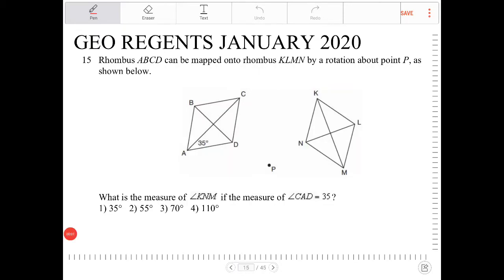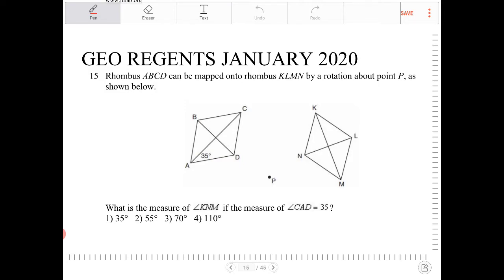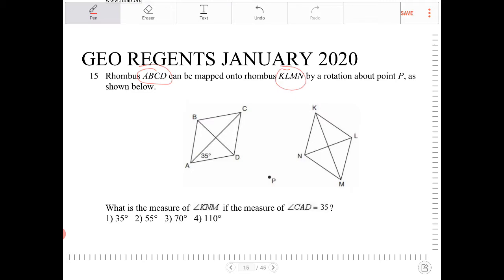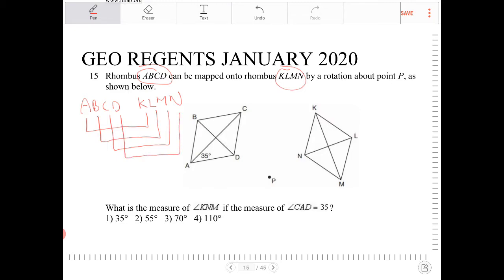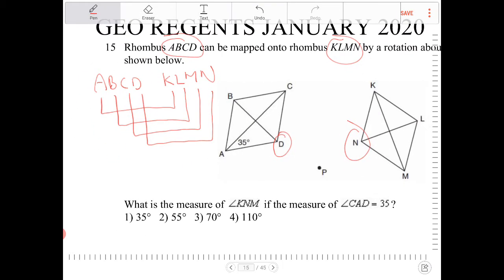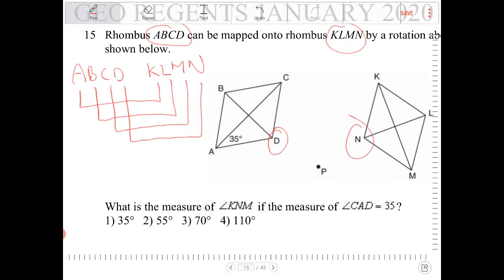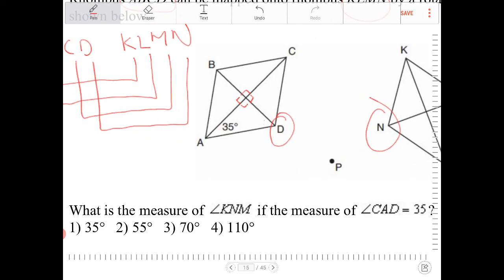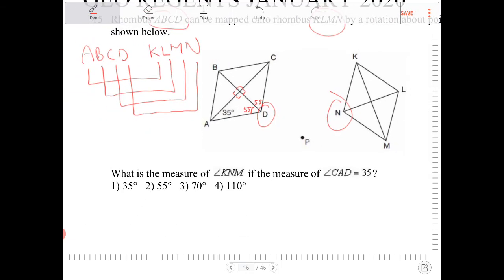NYS Geometry Regents January 2020 question 15